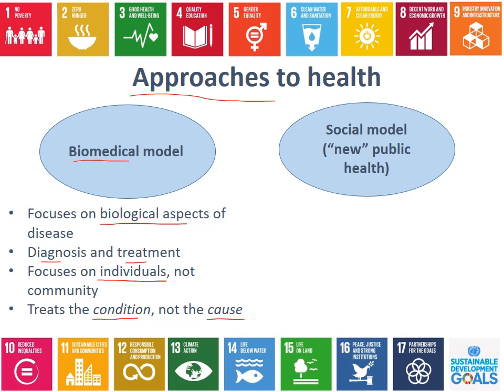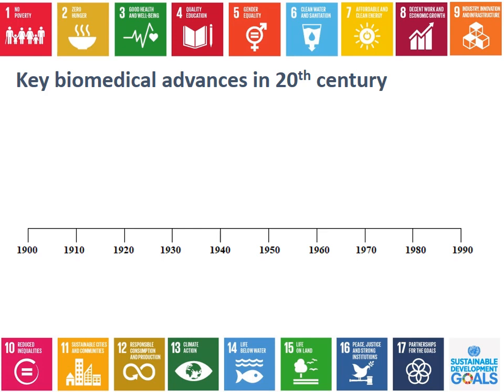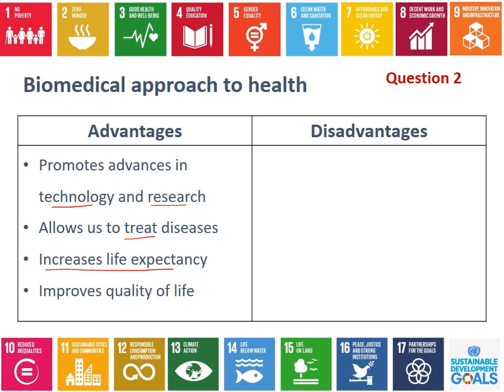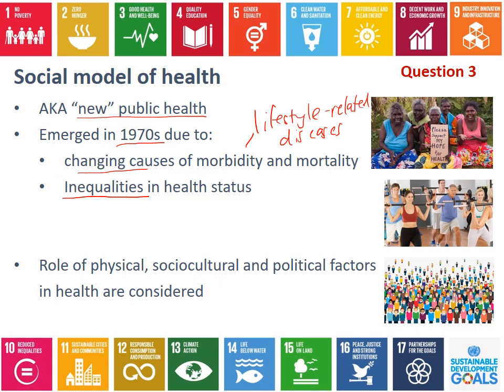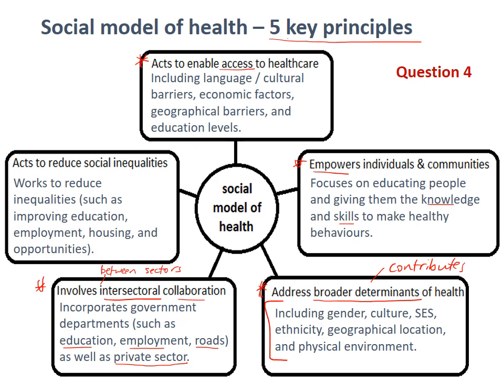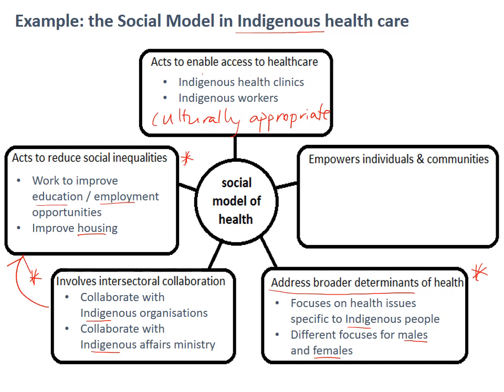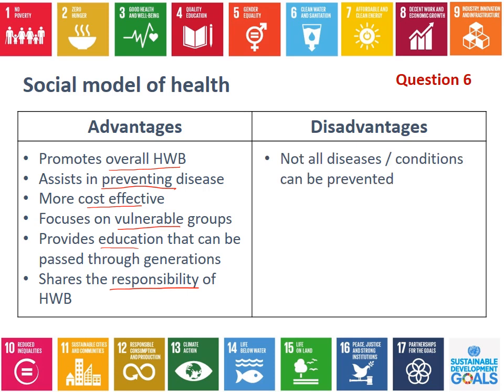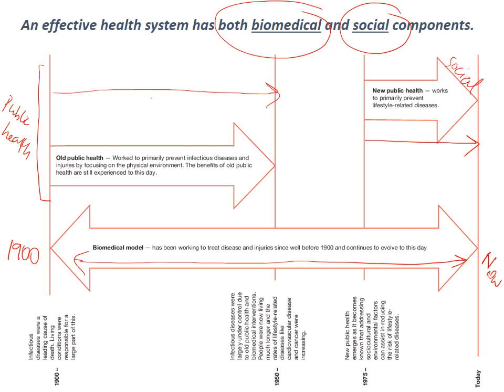Biomedical and Social Models of Health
VCE Health and Human Development; Unit 3, Area of Study 2